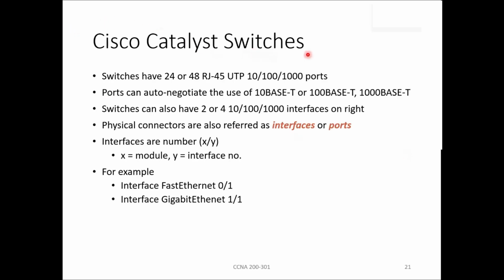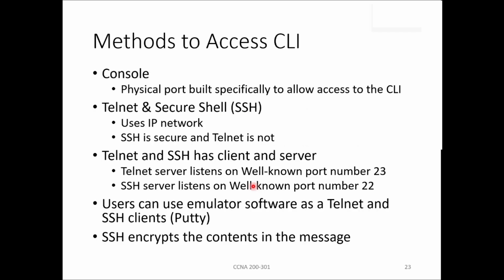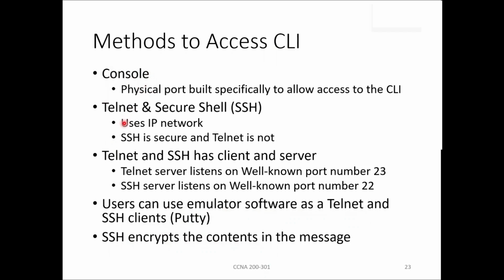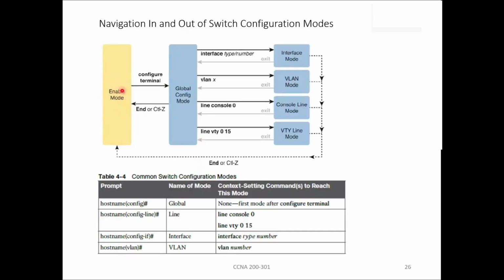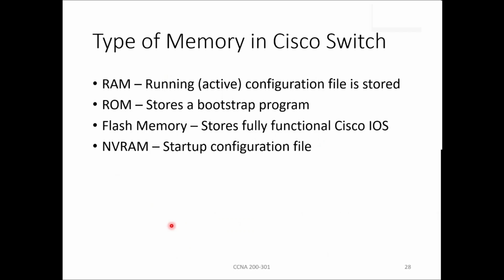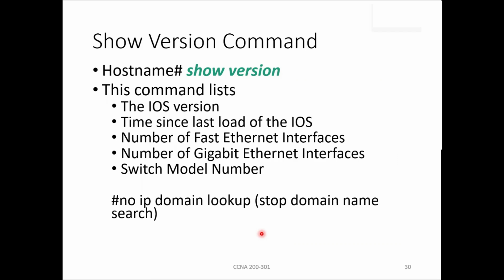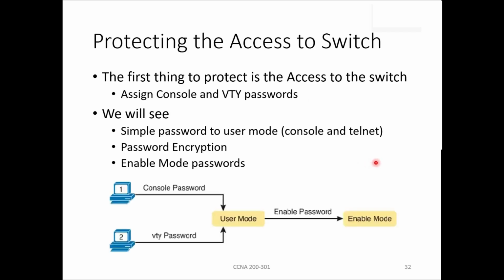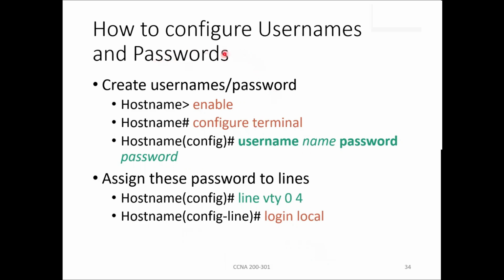CCNA 200-301 | Module 7 | Installing and Configuring Cisco Switch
Complete CCNA Course Exam 200-301 | Module 7:

In this module, I have discussed Cisco switch configuration steps and how to use command in Cisco switch.